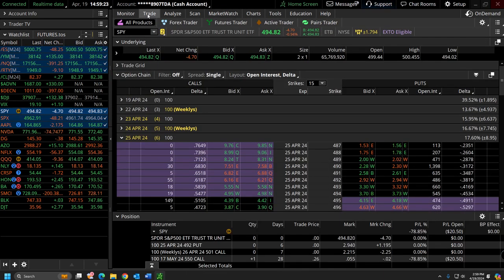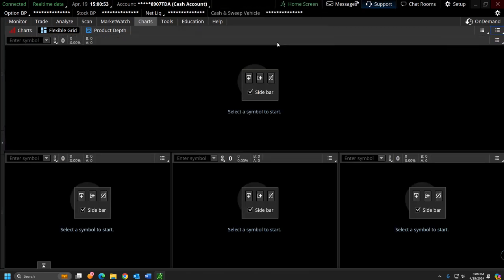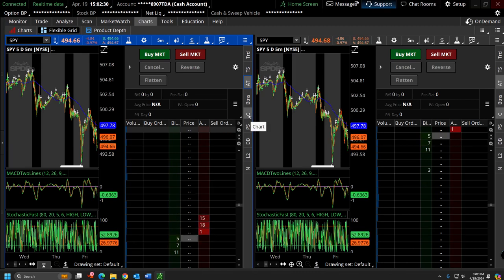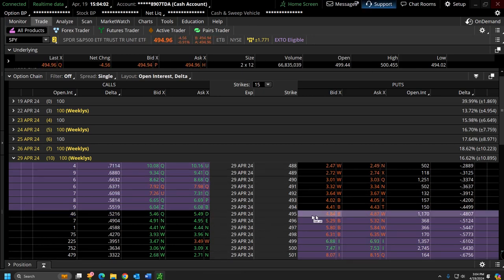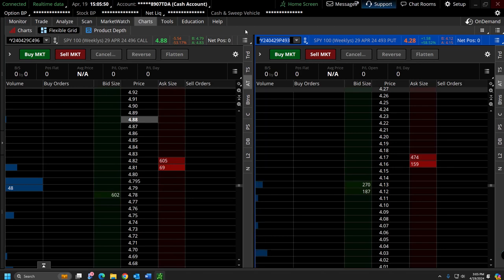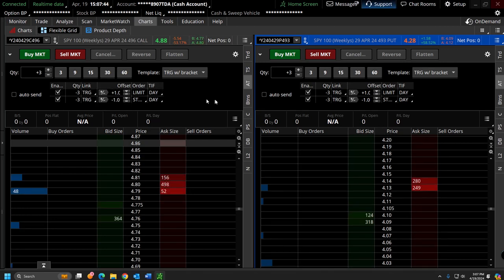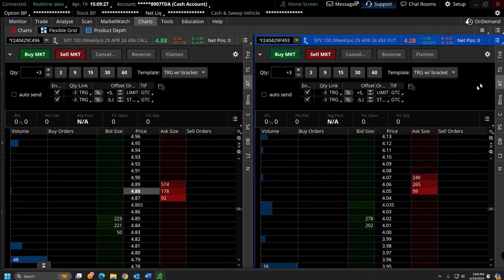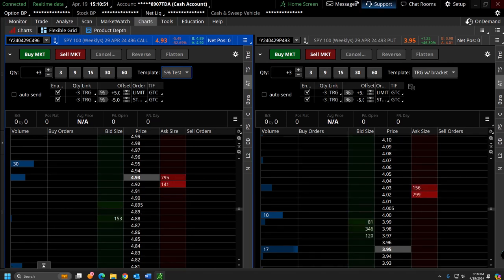Active Trader SPY Calls Puts